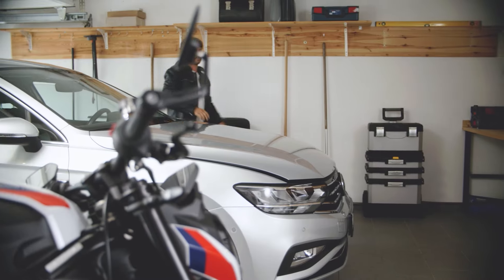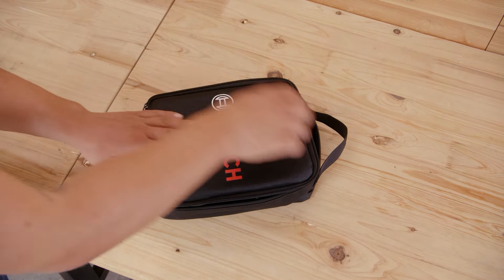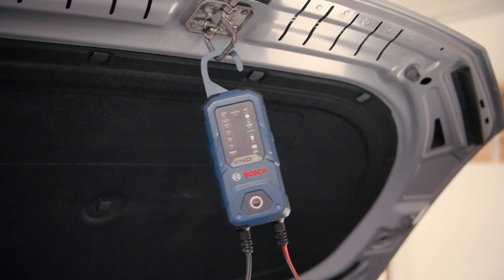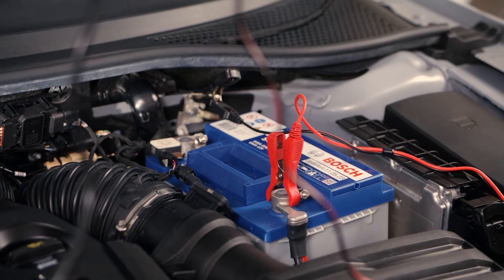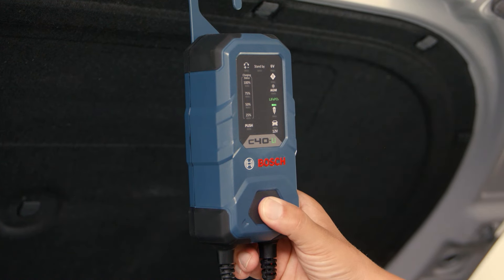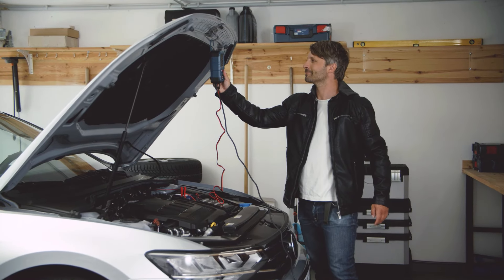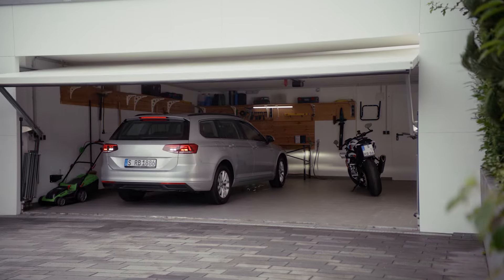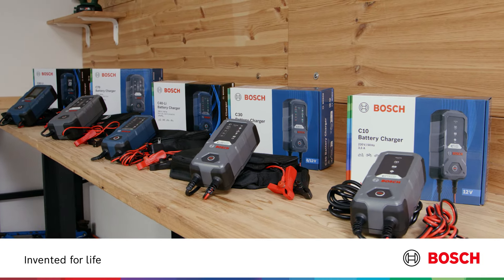Bosch C-Line Battery Charger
The growing number of power consumers means that the energy demand of modern cars’ onboard networks has risen steadily over recent years. Vehicle batteries have had to keep pace with
this, and the demands made of battery chargers have also grown. With their modern design and premium Bosch quality, the new C-line chargers offer greater power, more functions, faster charging times and a simple one-button operation.